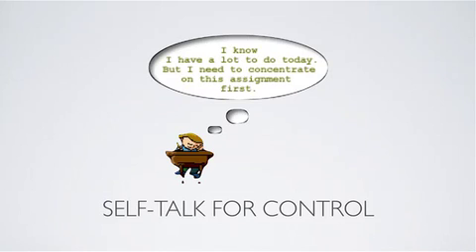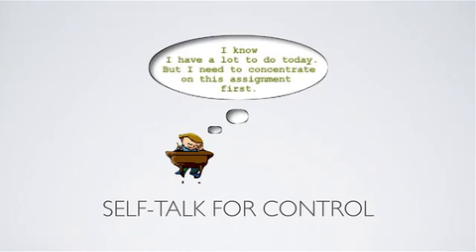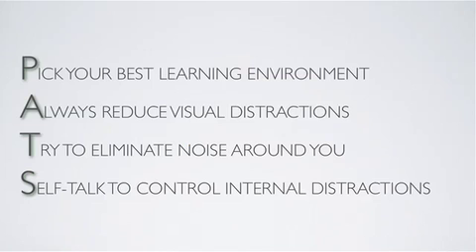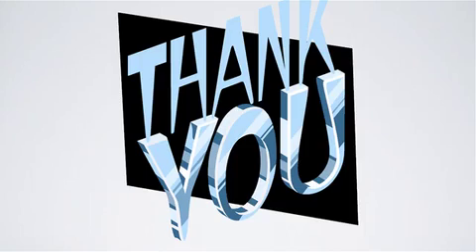Studying without Distraction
The Power of PATS, time tested tips to help you avoid being distracted during your study time.